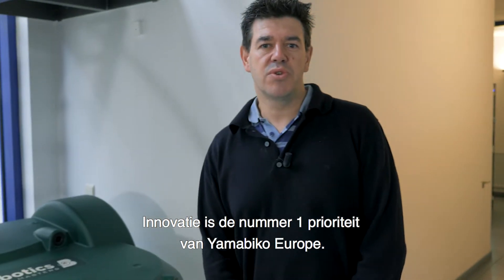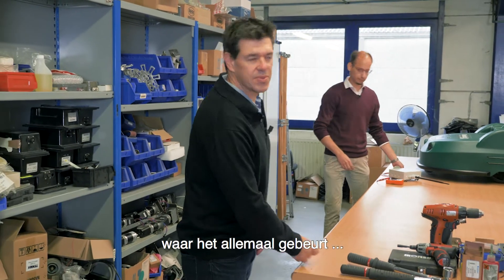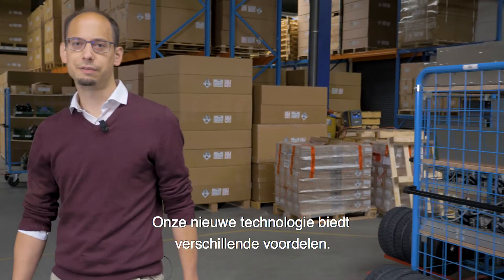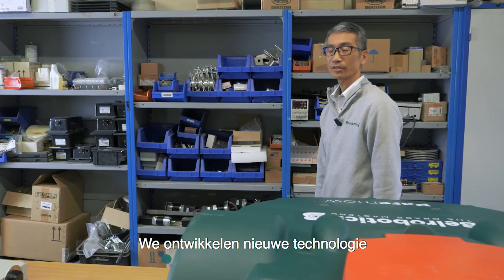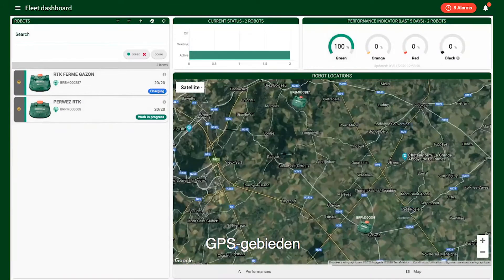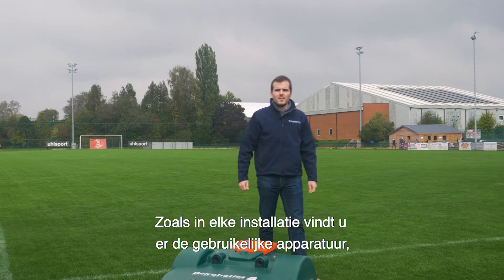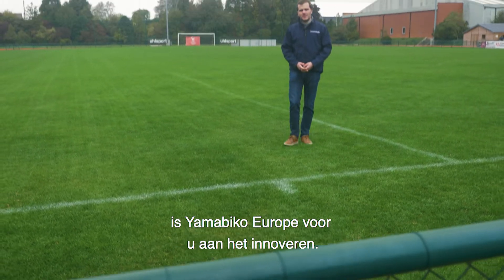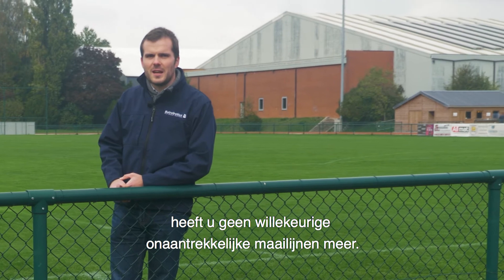Presentatie Belrobotics Connected line met RTK-GPS technologie